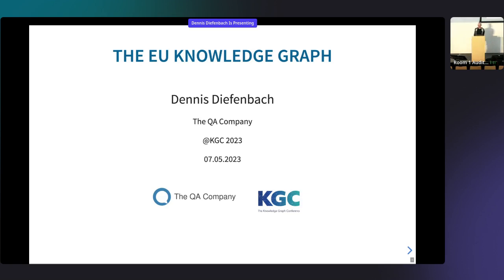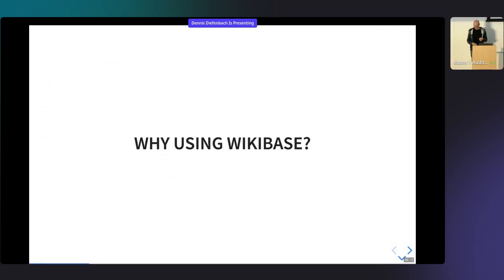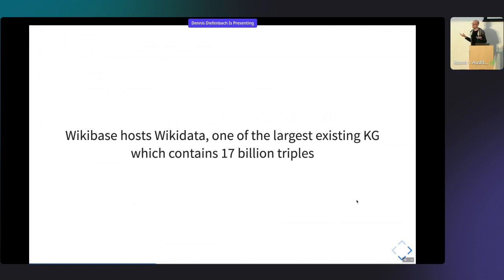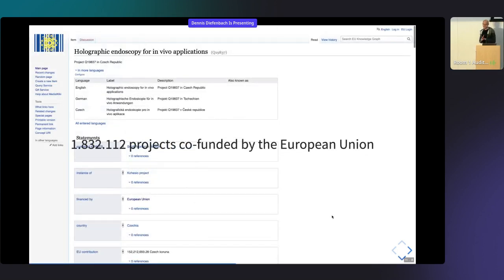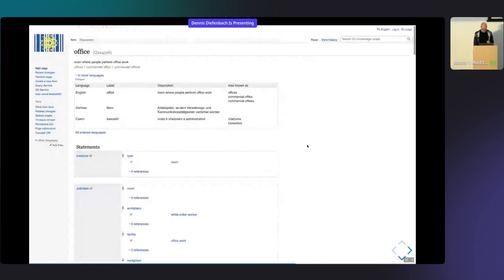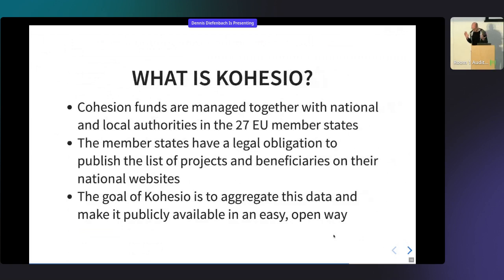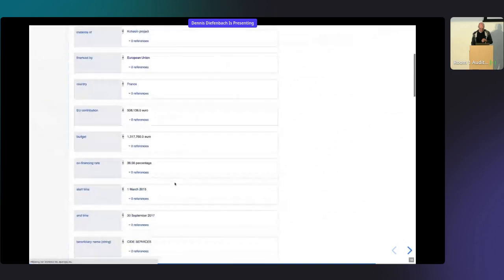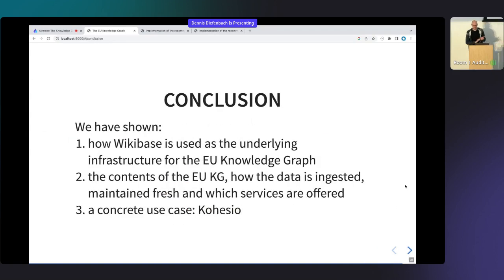KGC 2023 Talk — The EU Knowledge Graph by Dennis Diefenbach, The QA Company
The CEO of The QA Company, Dennis Diefenbach, presents his talk on the EU Knowledge Graph.

He explains how the European Commission maintains a Knowledge Graph using Wikibase, the same software running behind Wikidata (one of the most successful public Knowledge Graphs).

In this talk, The QA Company CEO describes the content of the EU Knowledge Graph and how they reuse Wikibase as well as software that is integrated with it such as OpenRefine.